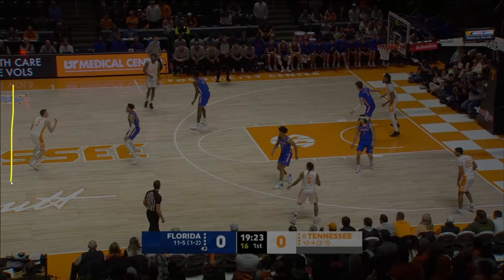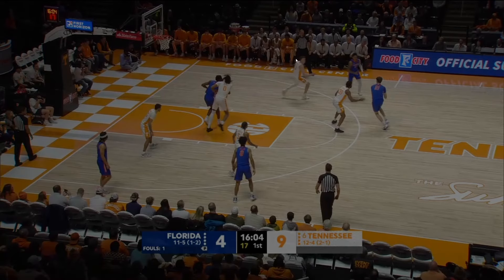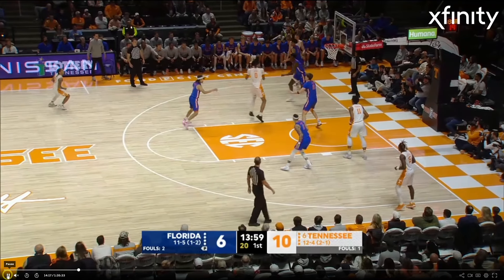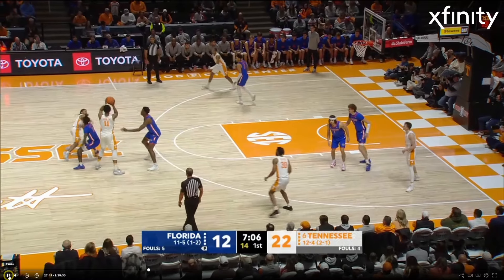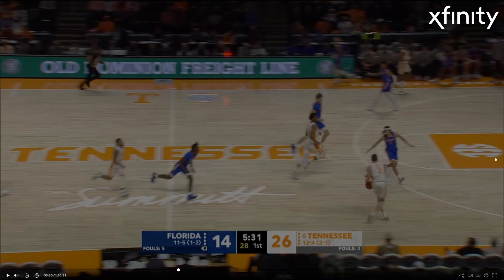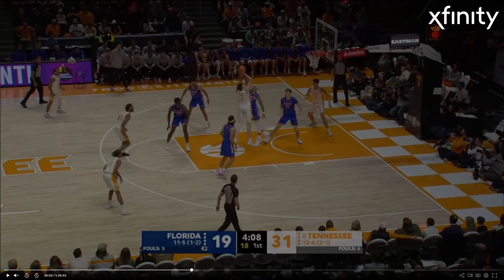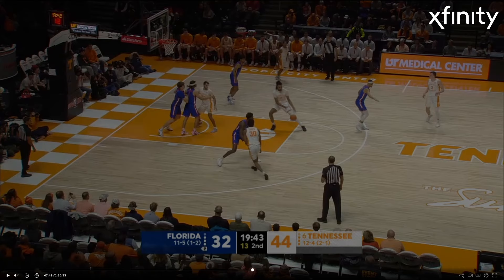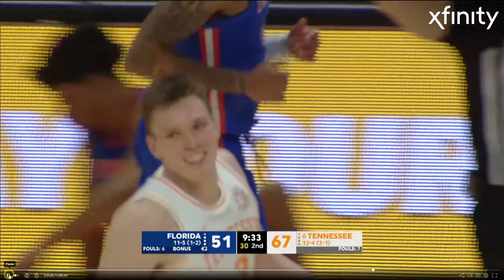2024 NBA Draft Prospect Dalton Knecht | Tennessee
Adel breaks down super senior Dalton Knecht. Don't forget to tell a friend to tell a friend it really helps me out.

00:00 intro
01:01 Strong Left hand
02:04 Dribble hand off
02:39 Off putback
03:02 Fronting the post
03:50 Wingspan
04:23 Double team
04:59 Not shifty
05:45 Lack of foot speed
06:14 Baseline cut
06:40 POA defense
07:10 Handsy
07:45 Finish
08:06 Mismatch
08:45 Movement Three
09:29 High release
10:00 Full court
10:23 Movement shooting
10:58 Stutter Pullup
11:22 Gravity
11:41 Off Ball
12:05 Stutter drive
12:27 Lack of burst
12:52 Jab step three
13:09 Conclusion